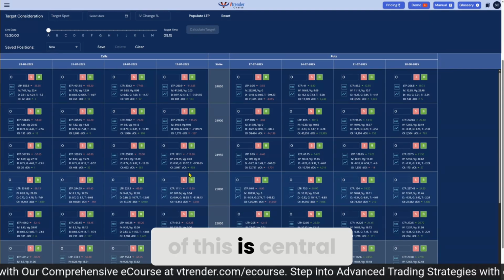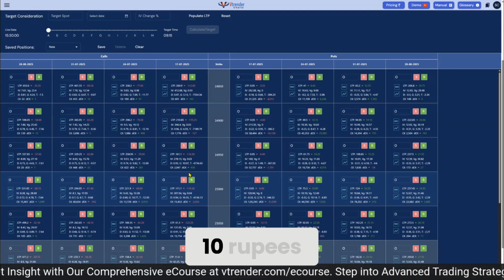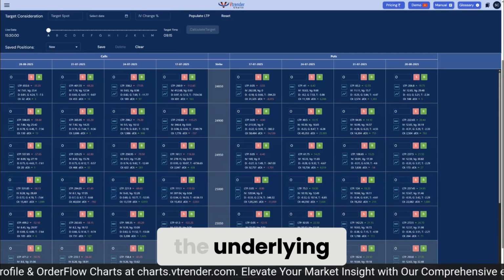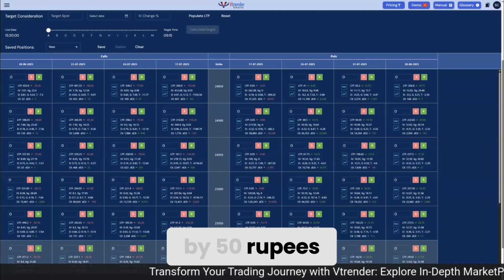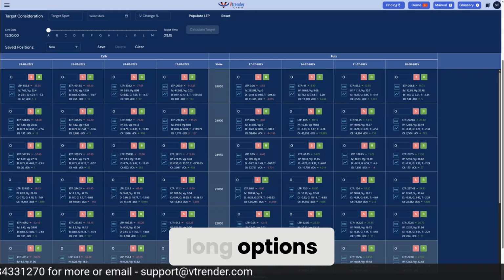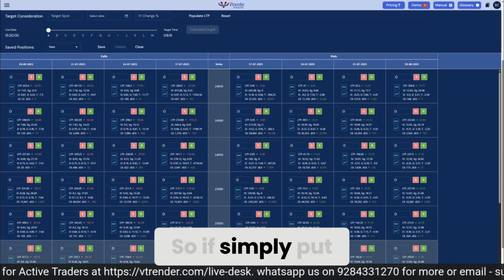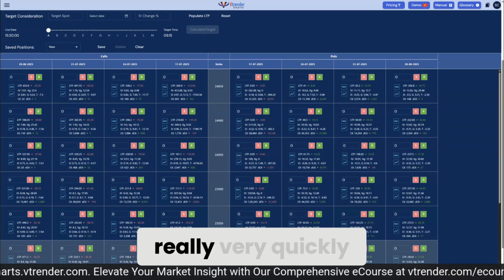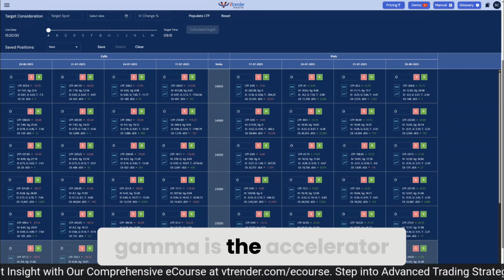Options Trading: Master Delta & Gamma for HUGE Gains!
Decoding Option Greeks: Delta shows the speed, but Gamma is the accelerator. Learn how Gamma impacts option prices with every market shift—especially near settlement! "Gamma is the game changer." OptionTrading GammaSqueeze DerivativeTrading Options Greeks